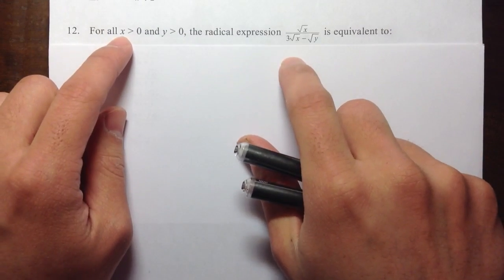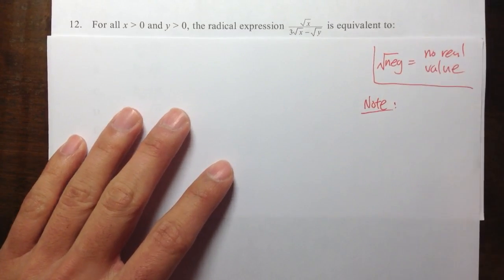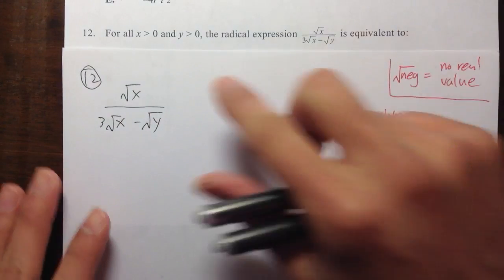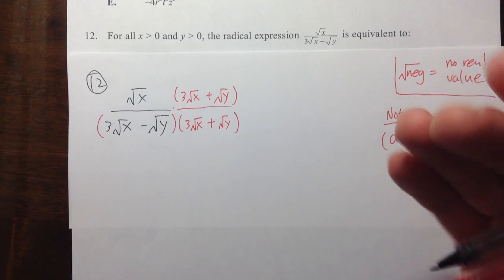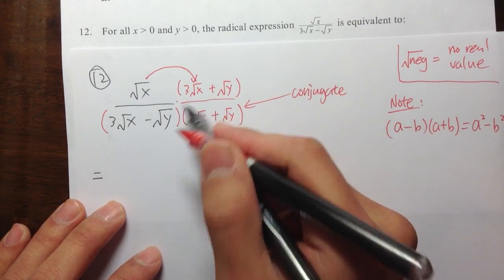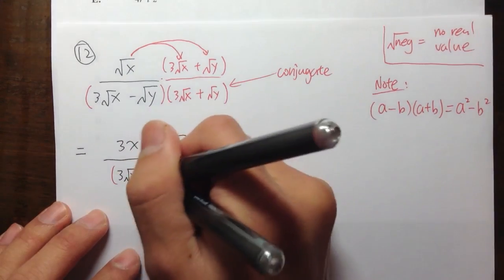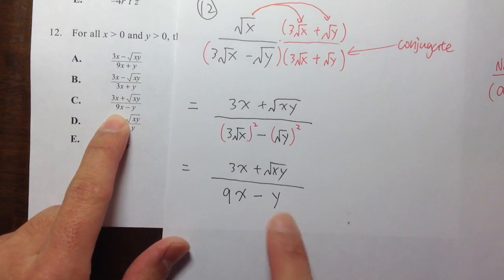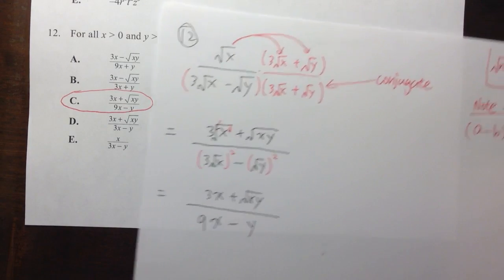[COMPASS] (Q12.) Algebra, official practice problems